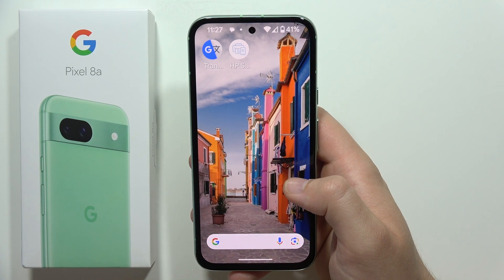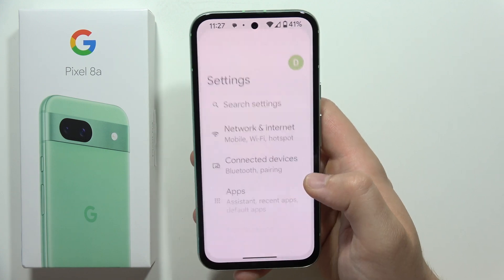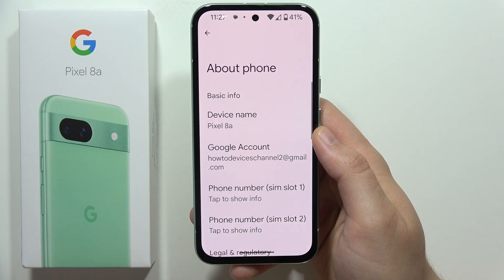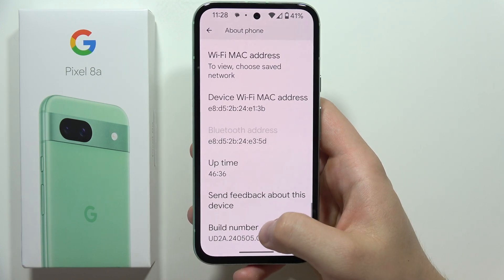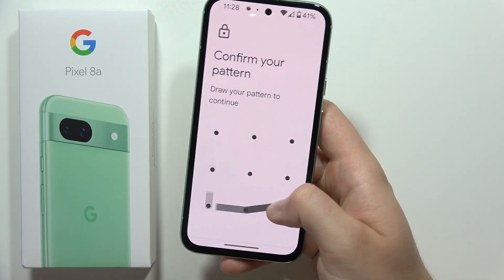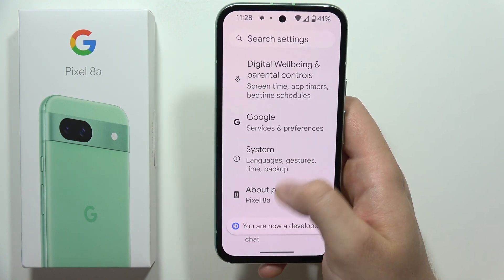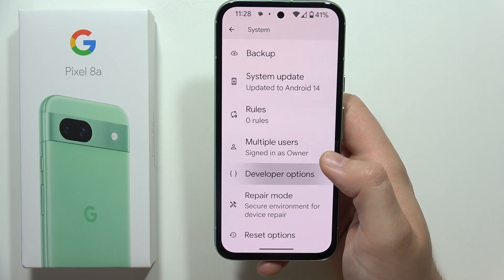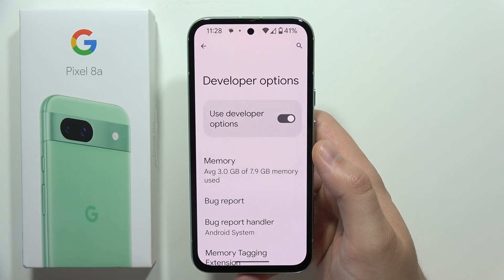Google Pixel 8a: Enable Developer Mode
Let me show you how to turn on developer options on Pixel 8a. I will show you step by step how to unlock developer options in pixel 8a, it is hidden in the phone settings, so watch this tutorial carefully.

how to enable developer mode on pixel 8a?